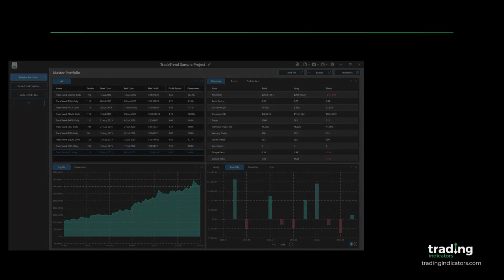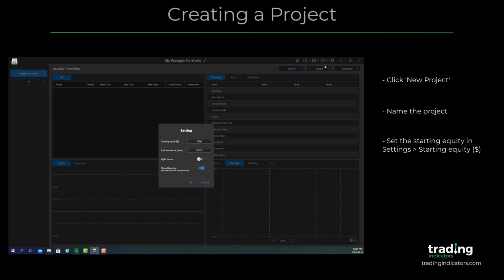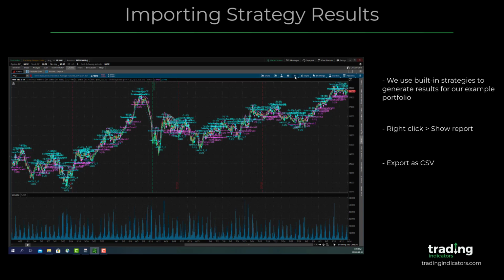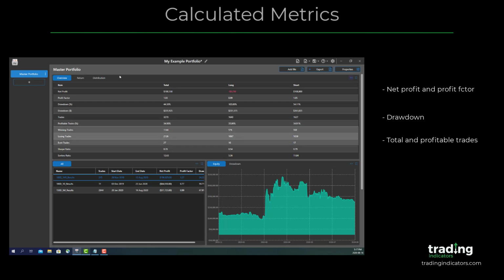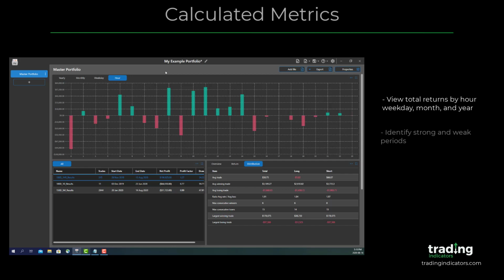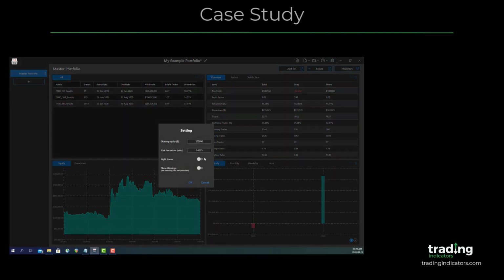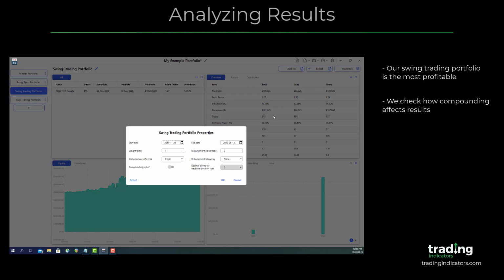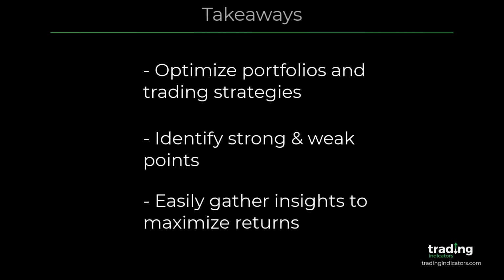Portfolio Architect - Tutorial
We will go through all the features of our slick new Portfolio Architect! Use performance metrics to optimize your investment and trading portfolio. Import and combine strategies, balance them, and maximize them for optimum returns. You can balance strategies across multiple markets, instruments and timeframes.